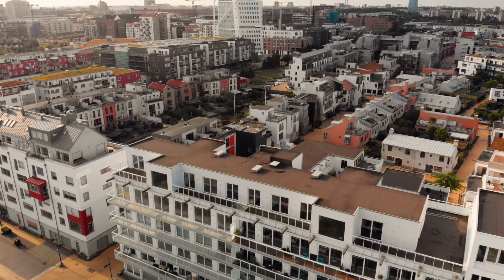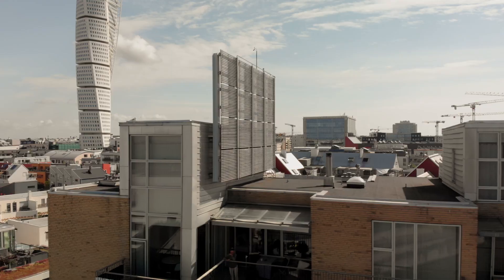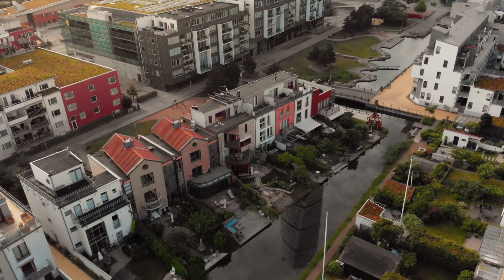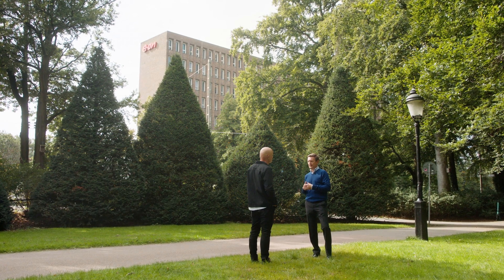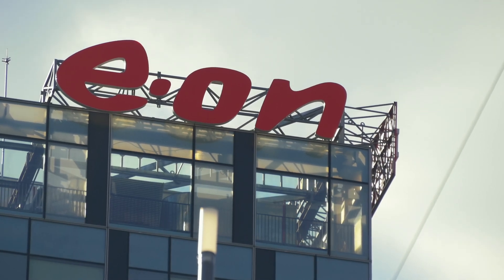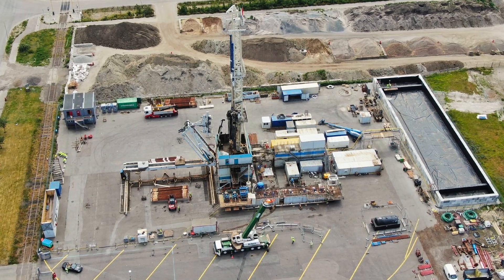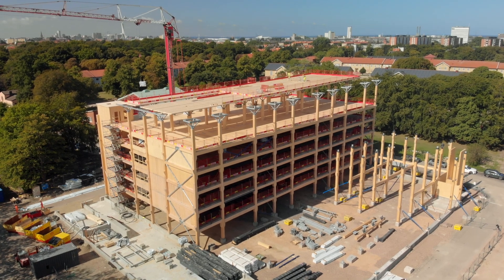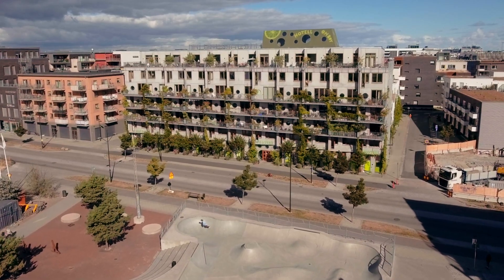Climate Neutral Energy and Building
Malmö is aiming to be carbon neutral by 2030. Find out how the energy system is being developed to be 100% renewable and how the construction and property sectors are mobilising to meet the challenge.

Malmö is a natural hub for people and cultures from worldwide. The city’s inhabitants come from around 180 countries and speak some 150 different languages.